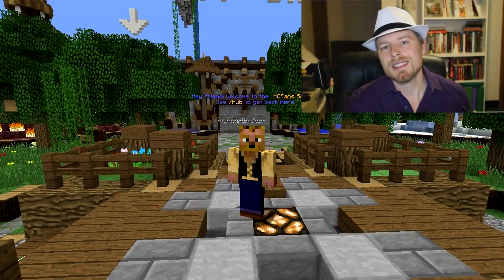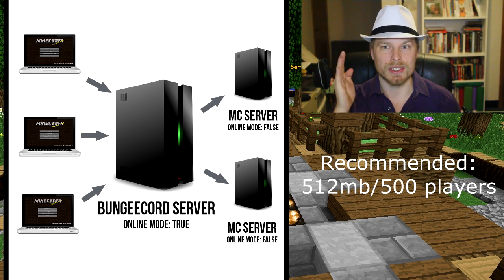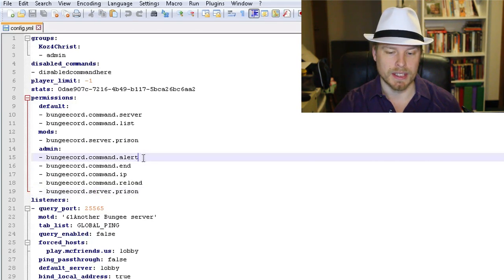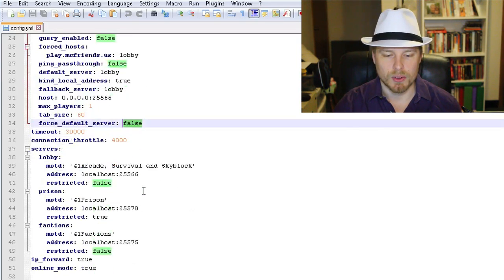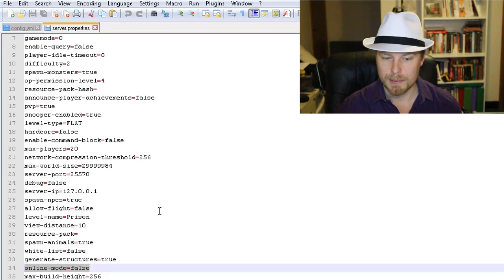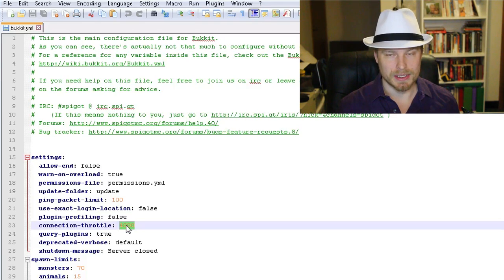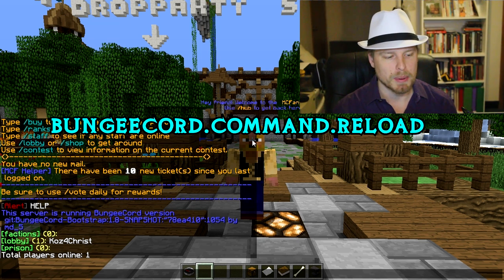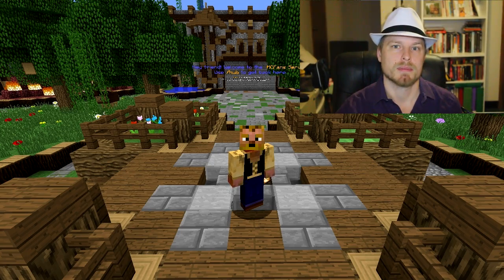Minecraft Admin How-To: BungeeCord (Server network)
Hey friends!  This week I update my very popular bungeecord video with some of the latest information.  It was almost 2 years ago that my video was posted and things have changed plus I've learned a few things to help secure your network

Bungee start bat file:
@echo off

java -Xms512M -Xmx512M -jar BungeeCord.jar
pause